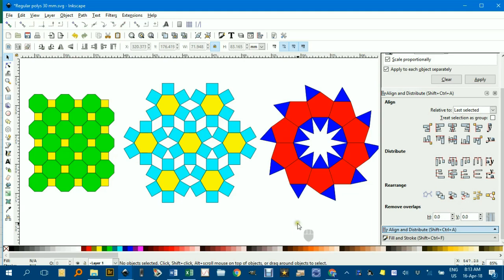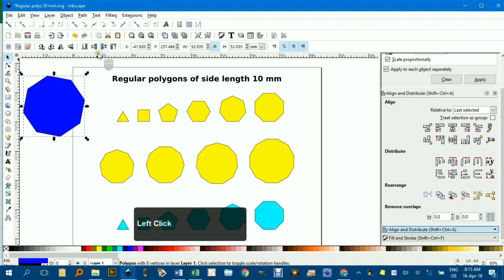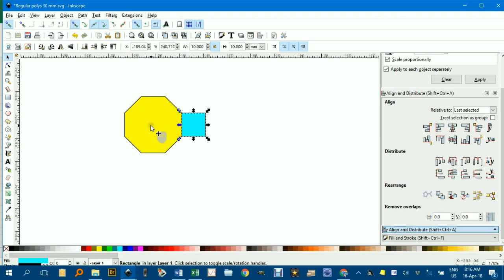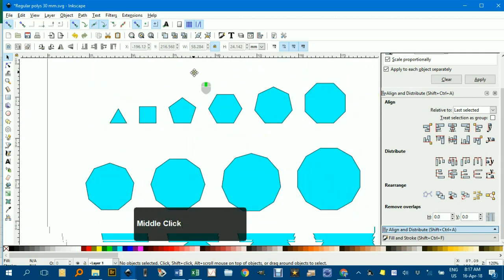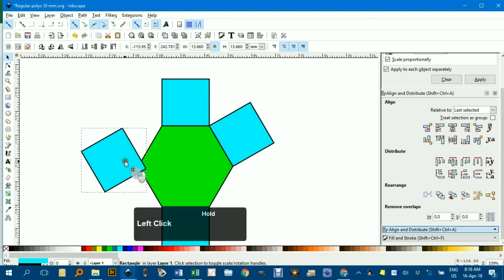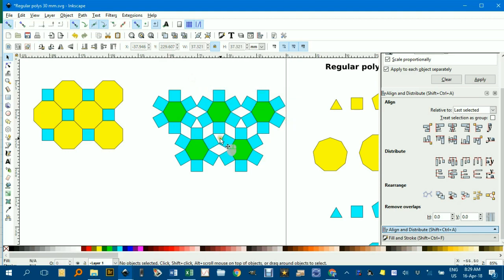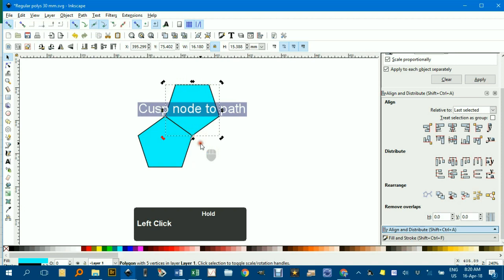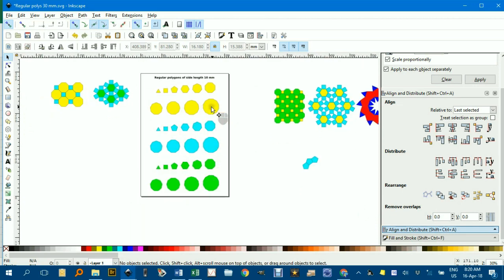Tesselations and tilings GP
How to use my pre-written Inkscape file to draw tessellations and tiling patterns.